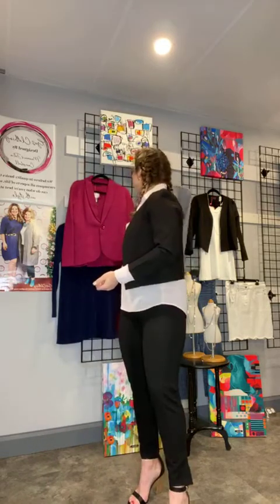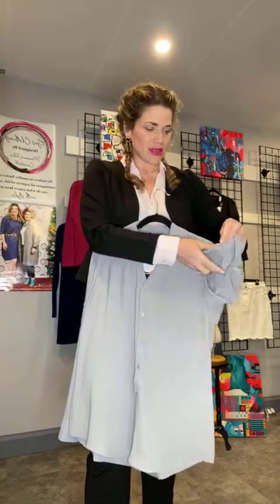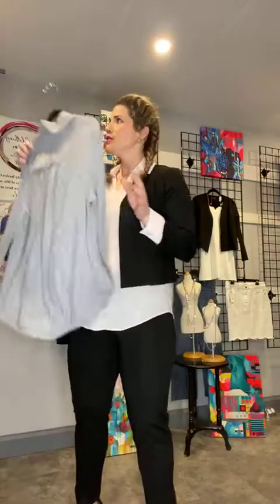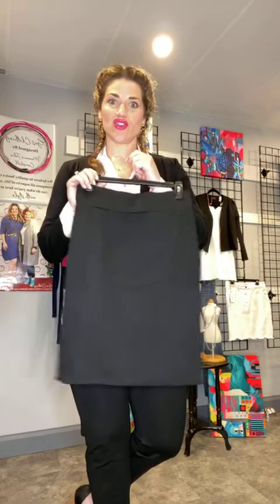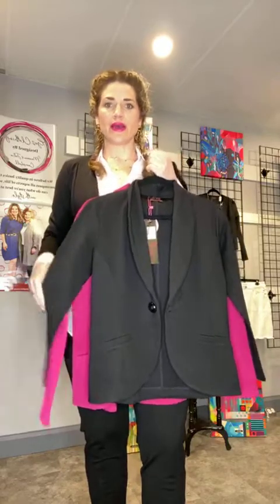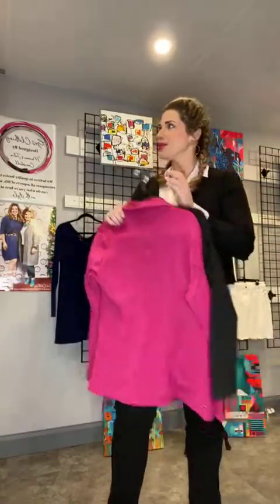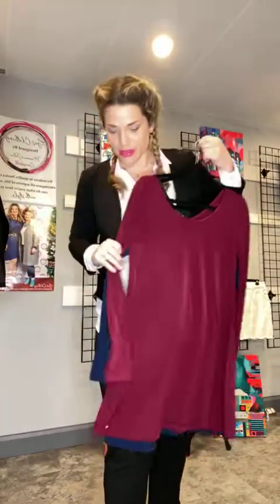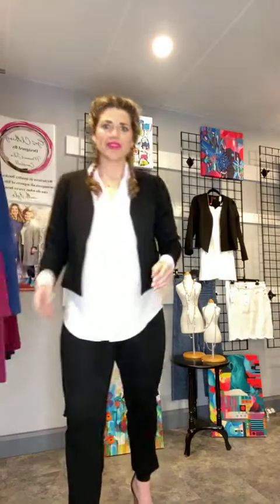Perfect work essentials for zoom calls and your at home office!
With more home offices then ever, we want to help you look and feel your best with your personal style! We reduced our entire collection of 'Go2 Work' essentials so you can level up your virtual meeting game!

Shop the Go2 Work essentials here!